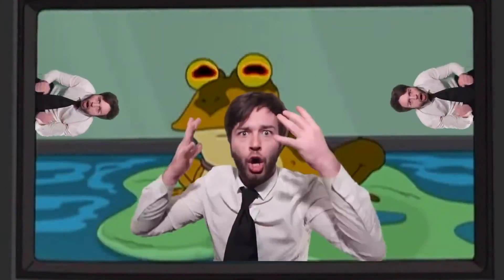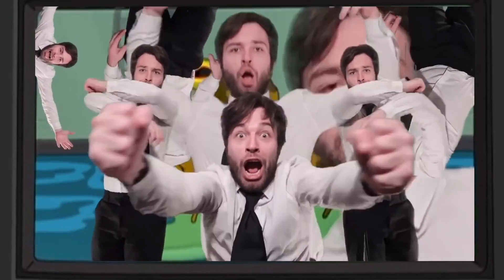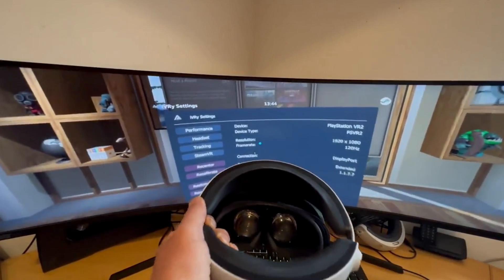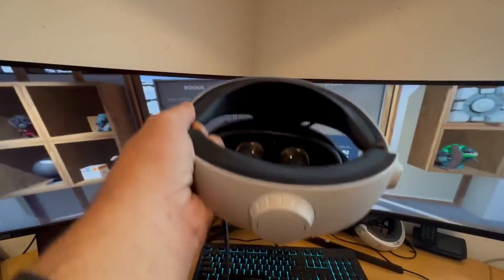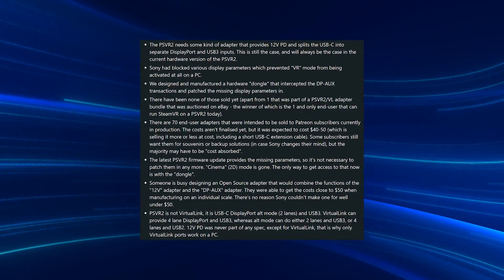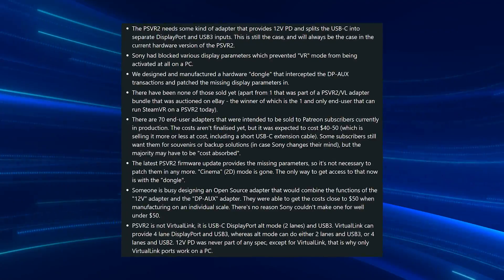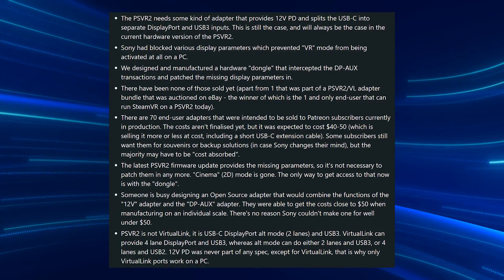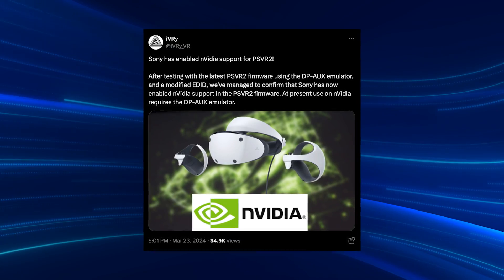Latest PSVR2 Firmware Update Enables PC Support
The title says it all, the latest PSVR2 firmware update enabled PC support, big thanks for all the info!